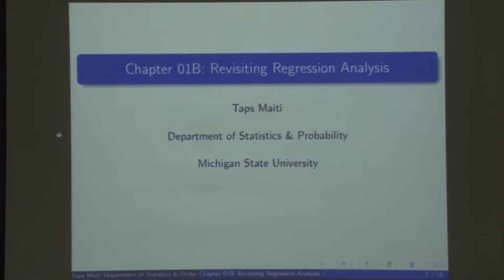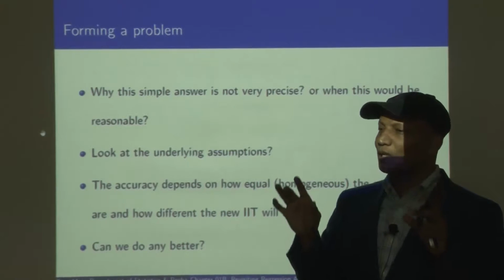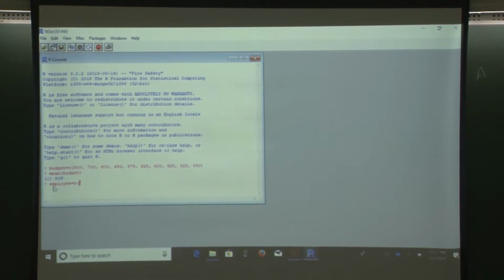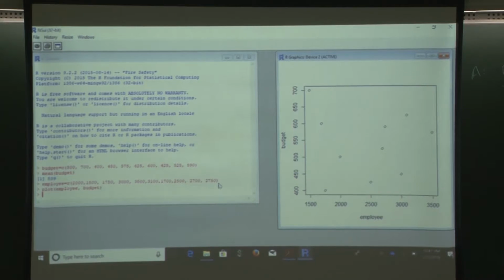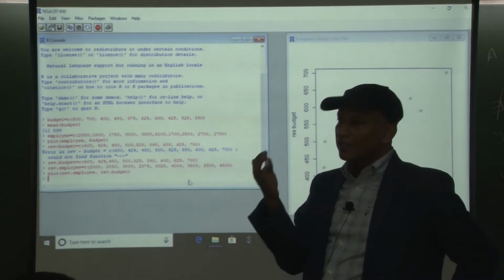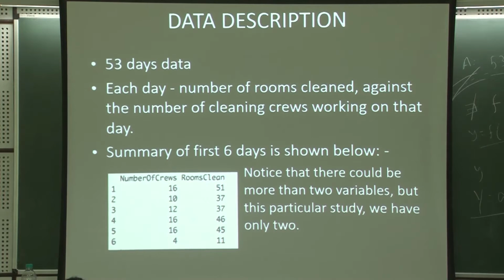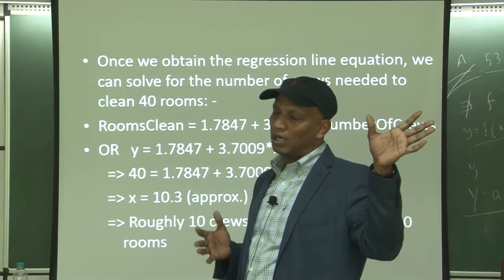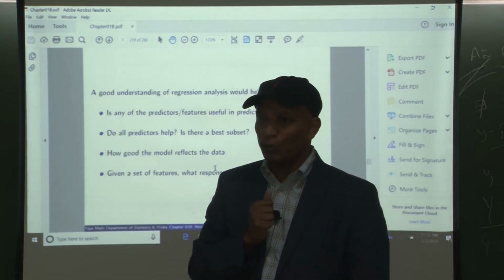Advanced Techniques and Methodologies of Big Data in Science and Engineering (Lecture-5)